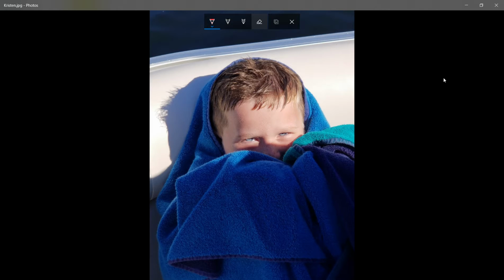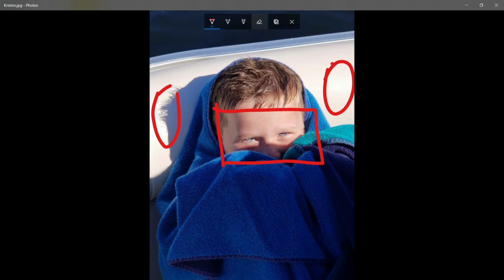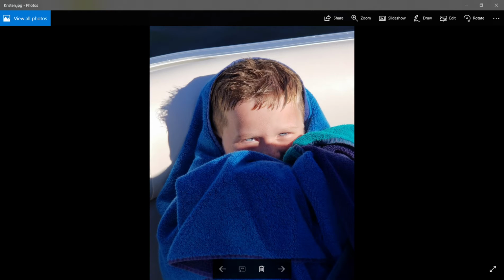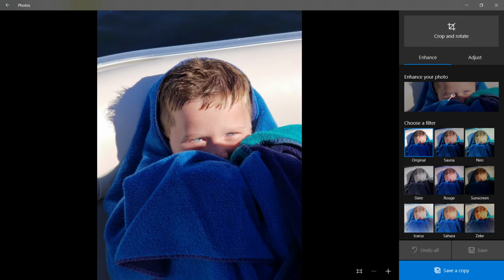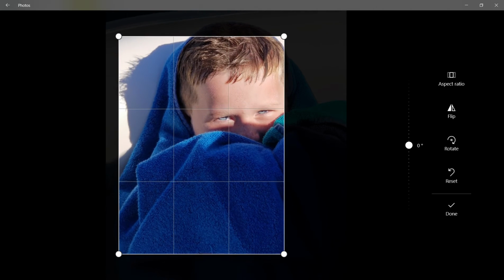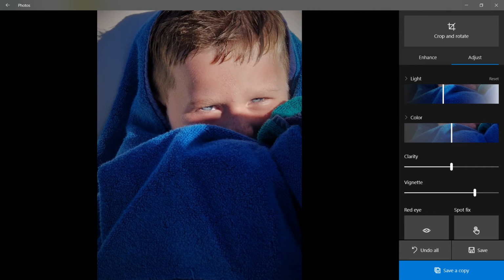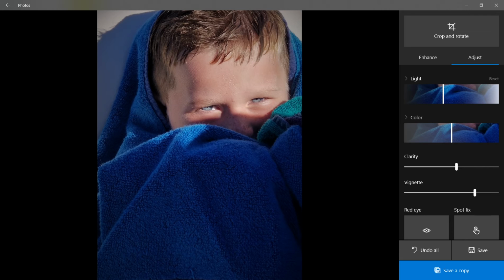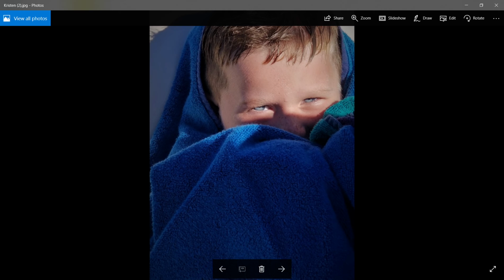Oct 2017 Image Review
October's image review is courtesy of a photo from photoclub.online member, Kristen. Thanks Kristen :)